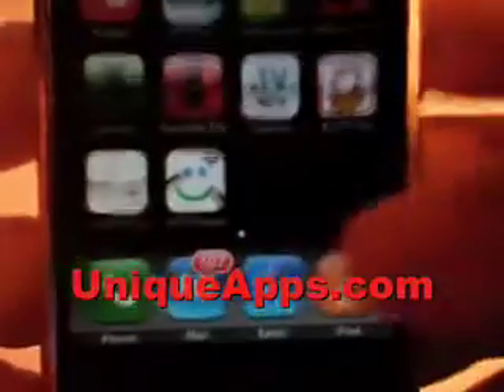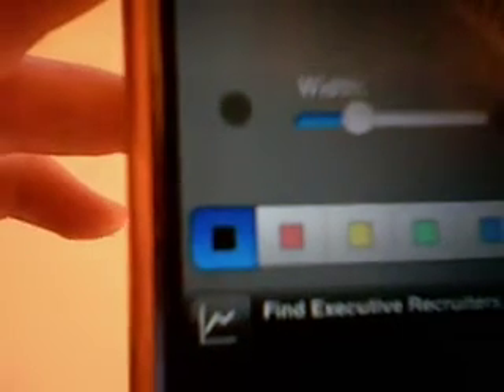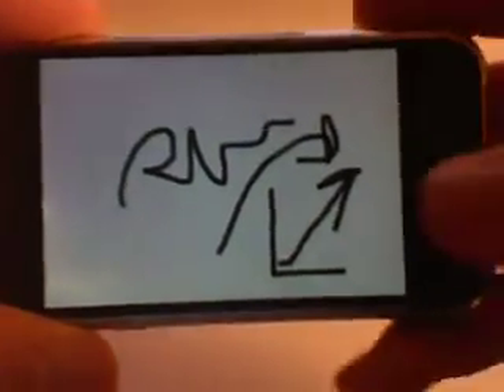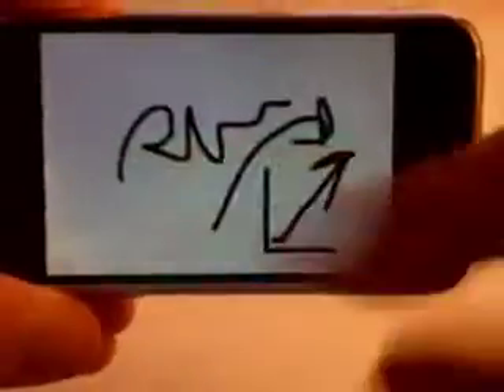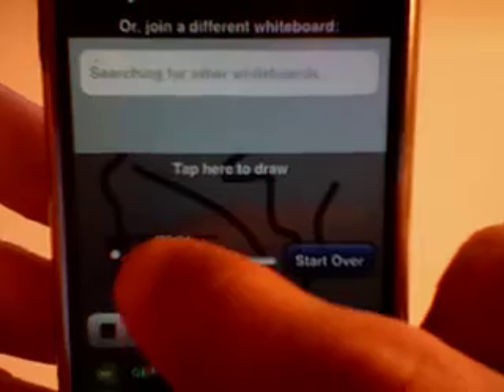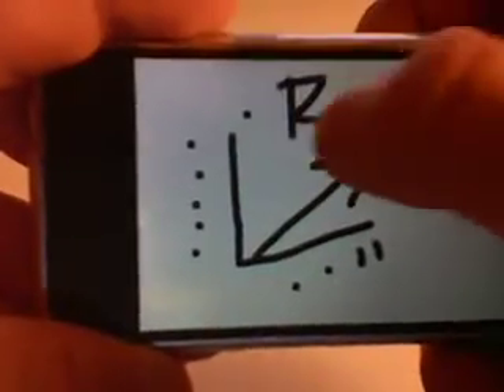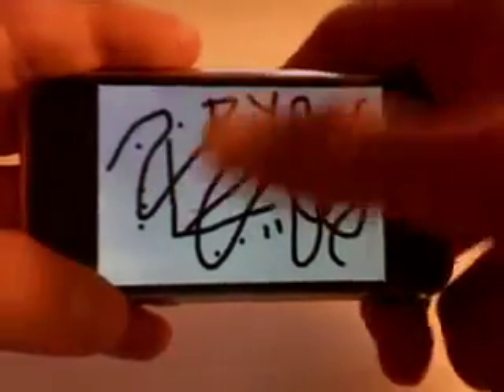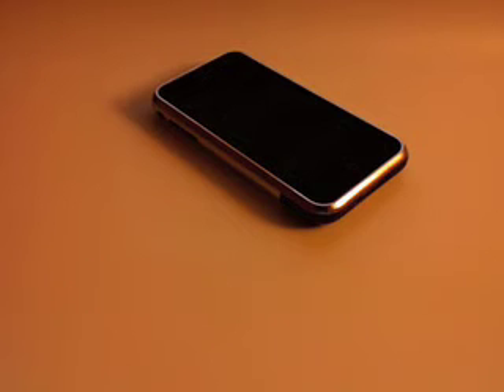Whiteboard iPhone App Review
Here's a review of the Whiteboard Collaborative Drawing App for the iPhone.